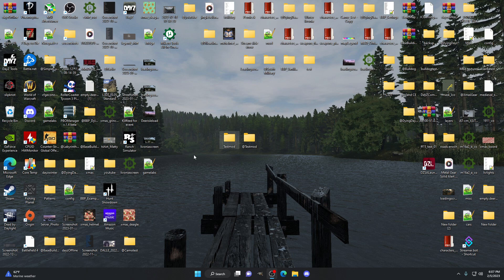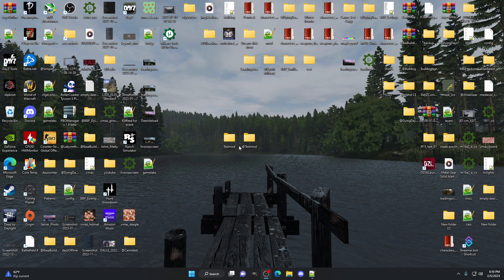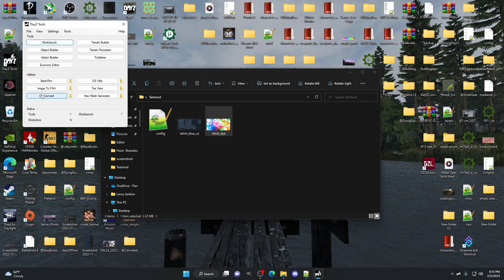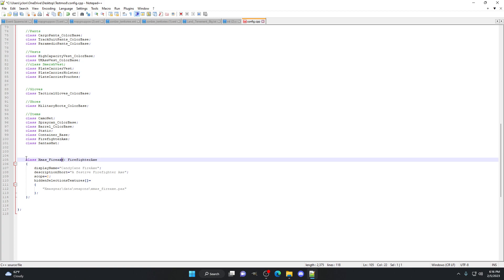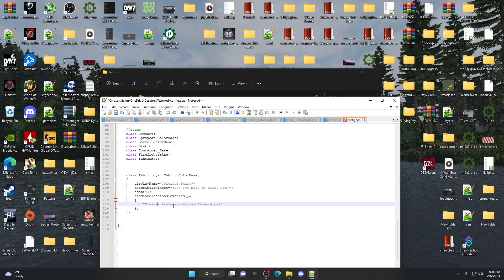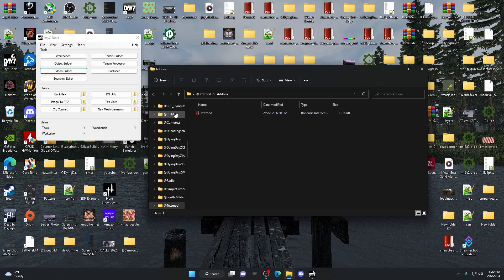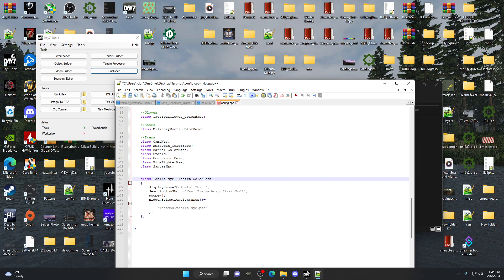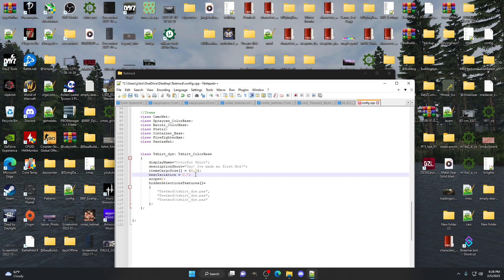How to create your own custom Clothing DayZ Modding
In this video I go over how to create your own Custom Clothing Mod. You can find the pre-configured Config files in my discord under the ModdersChat channel.

Are you ready to elevate your DayZ Modding experience? Learn how to create your own custom clothing with this step-by-step guide. Unleash your creativity and master the art of custom clothing creation in DayZ Modding. Get ready to design unique outfits that will set you apart in the game!

► Help me hit 4k!
►Please consider sharing/rating this video.